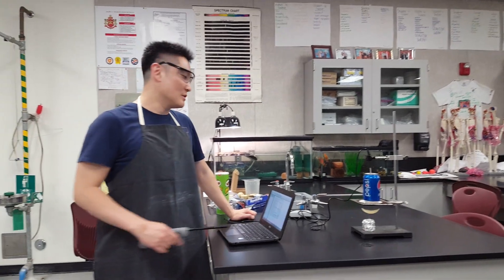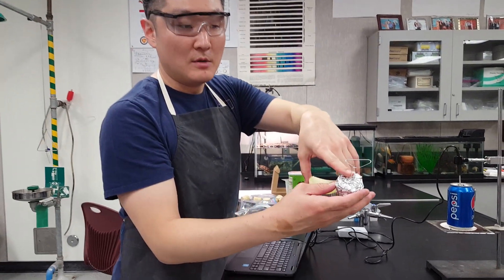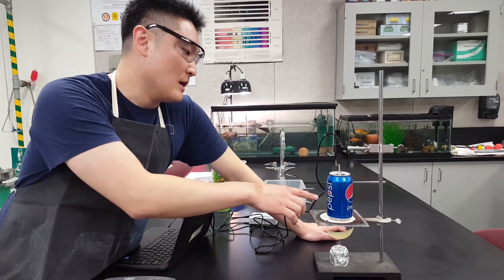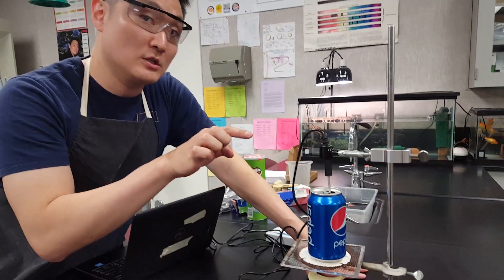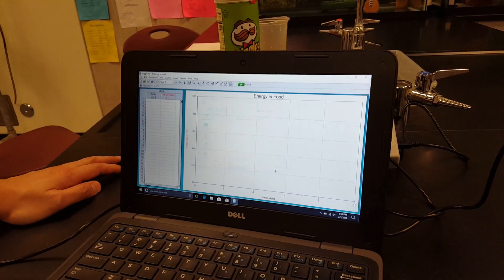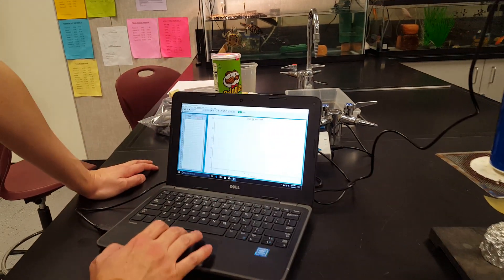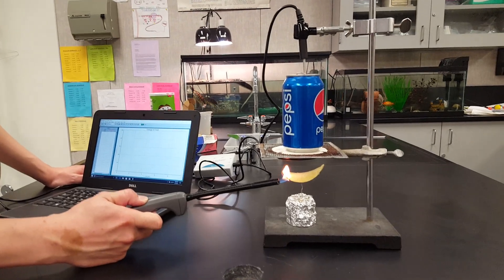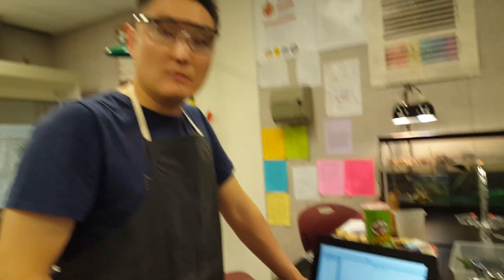Calorie Lab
Instrcutions for the Calorie Lab